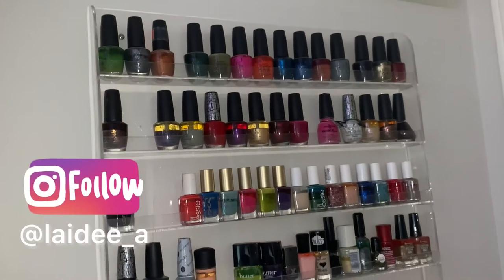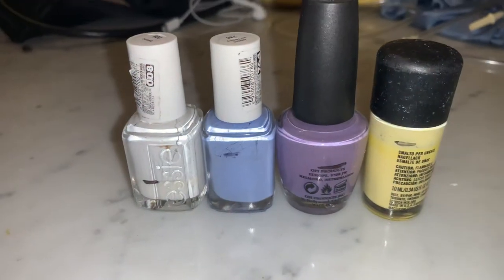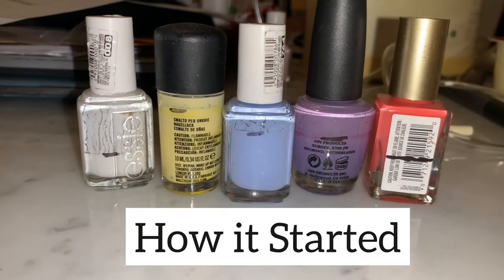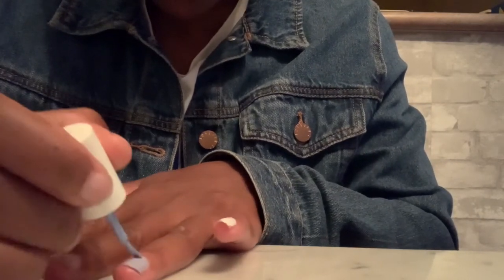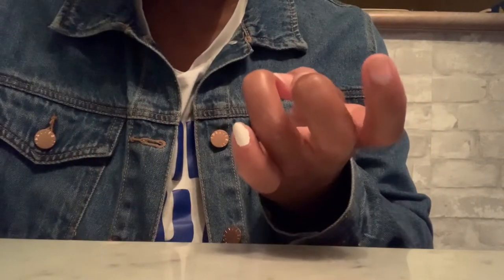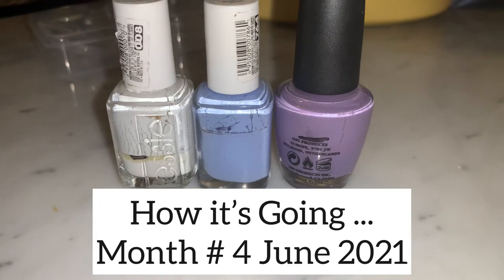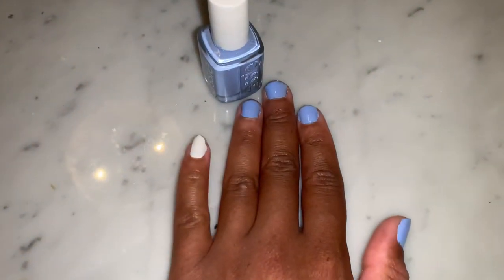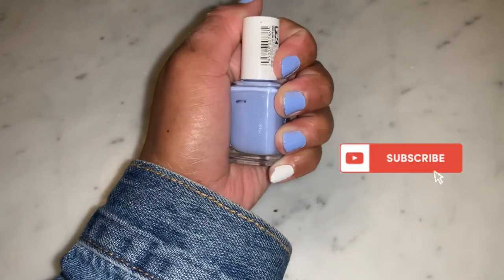NAIL POLISH PROJECT PAN Update #3 2021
NAIL POLISH PROJECT PAN

Today's video I am sharing with you my nail polish project pan Update 3.  This is my first time doing a project pan/nail polish and I am so excited to share with you my progress.  I'll be using these nail polishes for the entire spring & summer equinox. I am hoping to pan that polish on at least one nail polish in this nail polish project pan intro.

 Have you ever done a project pan before, whether it was a makeup project pan or a nail polish project pan, even a skincare project pan? In this video, I share what's in my March basket, my April basket, my May basket, June basket, July basket, and August basket essentially all of the nail polish colours I'll be using during this nail polish project pan 2021.  I chose these nail polish colours because they are light, soft and remind me of the Spring and Summertime.

I hope you all enjoyed watching my Nail Polish Project Pan Update 3.

Link up with me me on social media!!

Let me know what kind if videos you would like to see next.  I'd love to hear your feedback!! xo

I love you XOXO Ash!